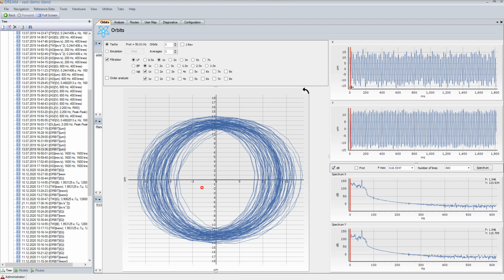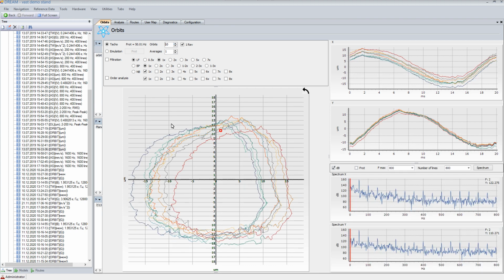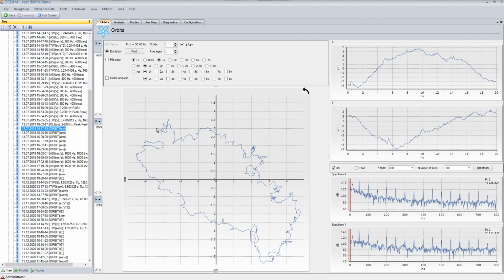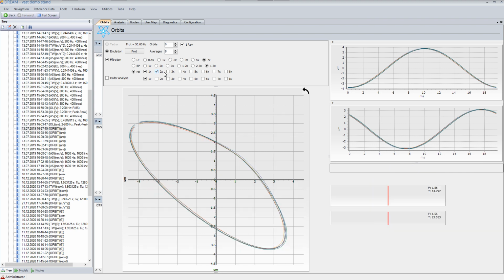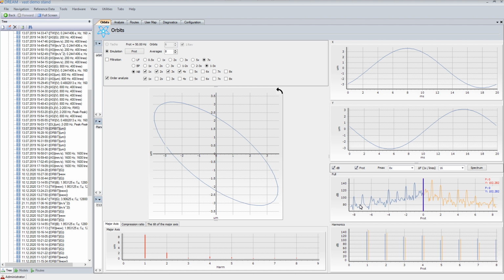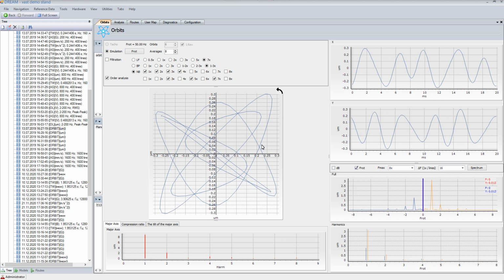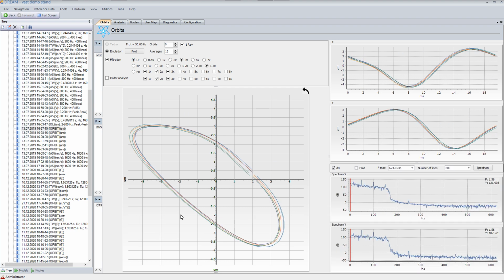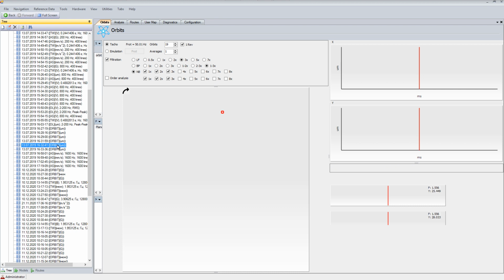filtered orbits beta